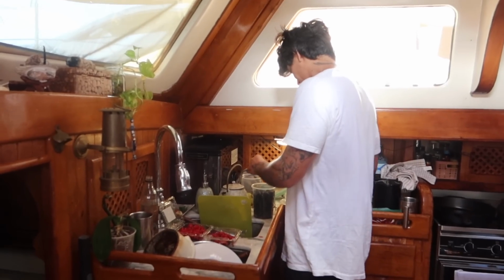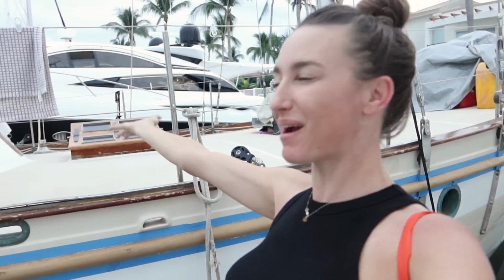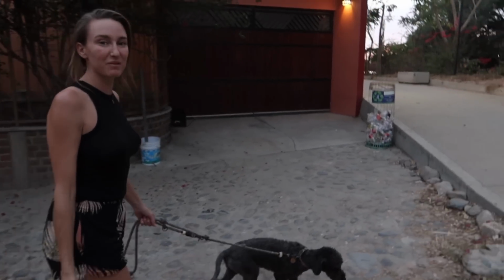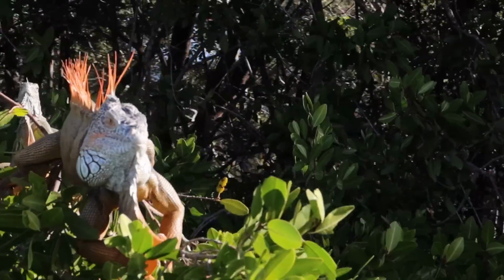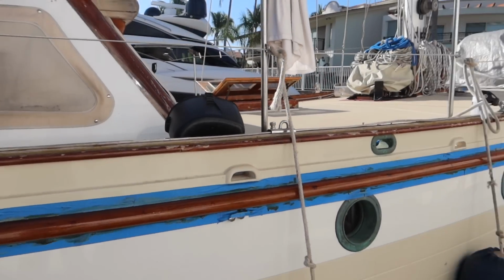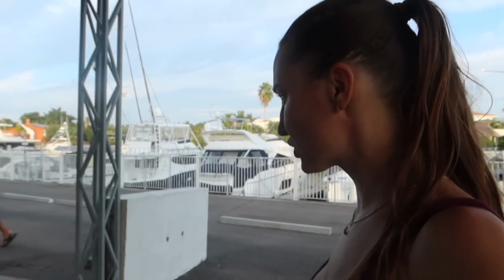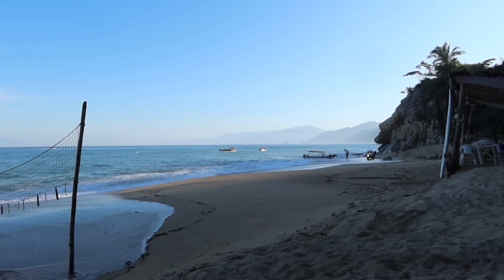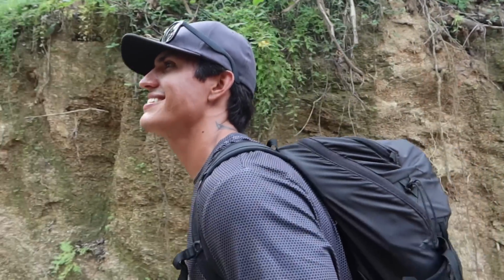When Life works out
is where I put all the extra pieces of this adventure that don’t make it onto YouTube.

If you’ve been following this journey for a while, you already know the deeper story never fits inside a single episode. I keep a space online where I share the extended chapters, behind-the-scenes clips, full daily vlogs, and more of the things I don’t post here.

⛵ Thank you for being part of this crew.Your comments, your energy, your support—it’s what keeps this whole thing alive. If you want more of the story go